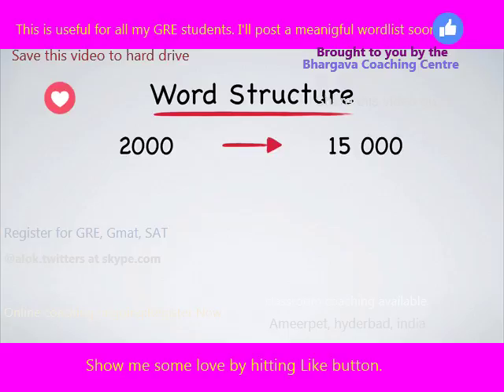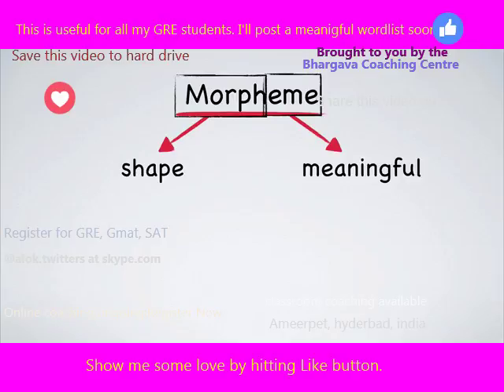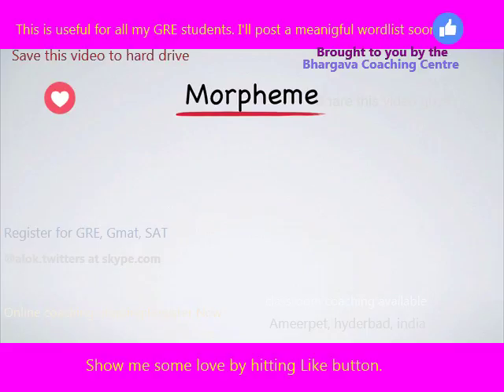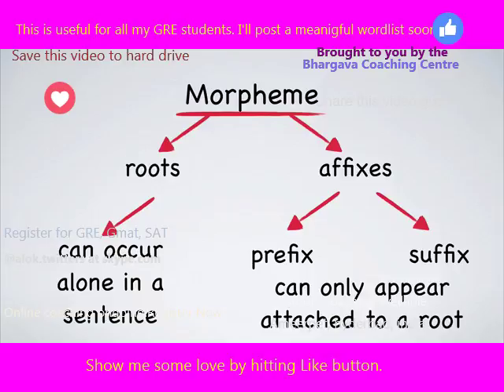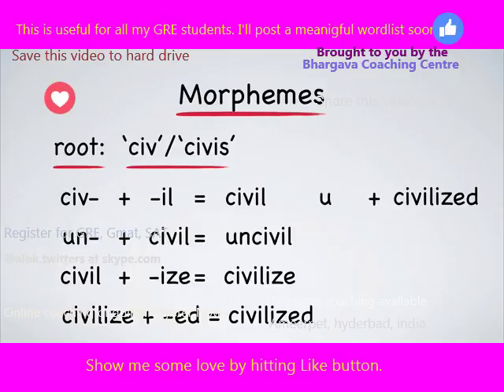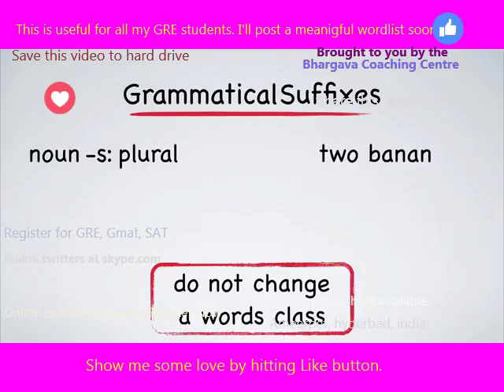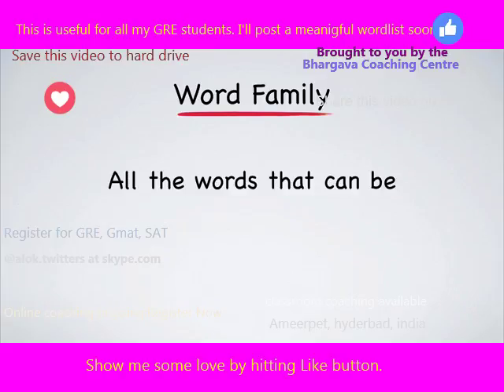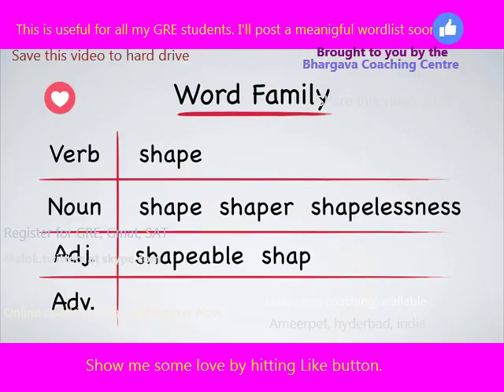English vocabulary pre&suf for memory retention. Can be used anywhere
Get your root words in order. Best way to memorise words which may be unfamiliar to you. Watch and get back to me for further help helpful video and coaching.
Brought to you in public interest by
Bhargava Coaching Centre